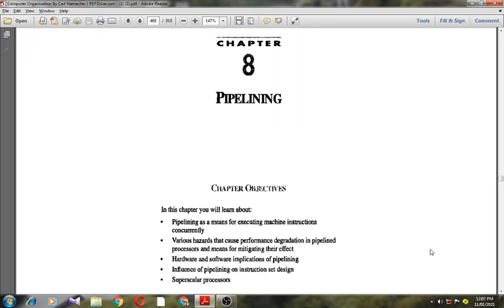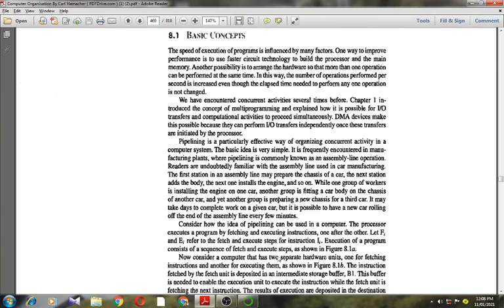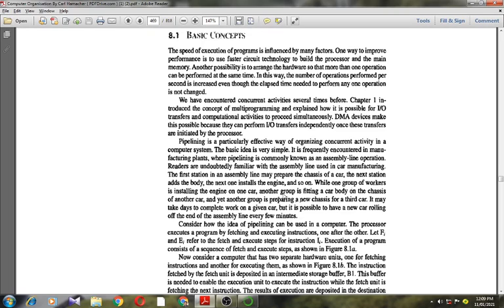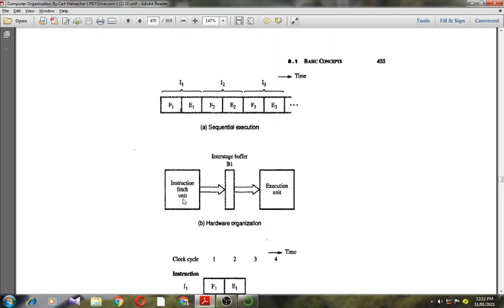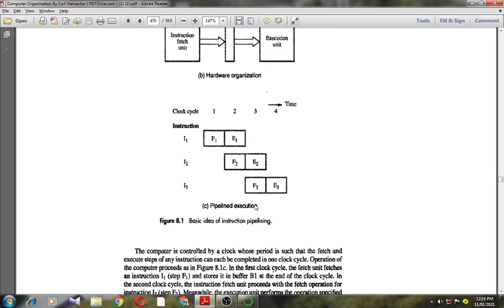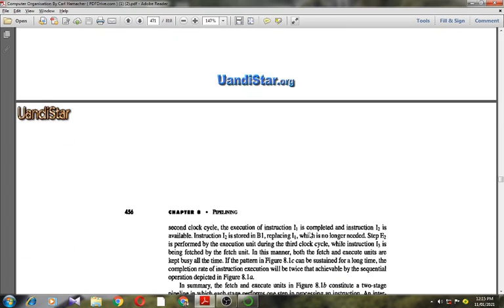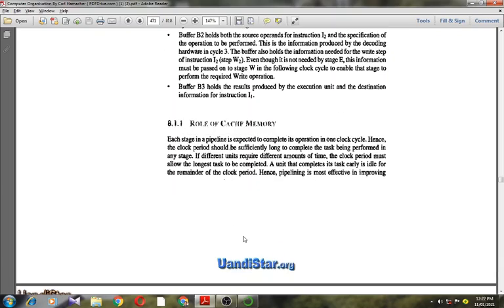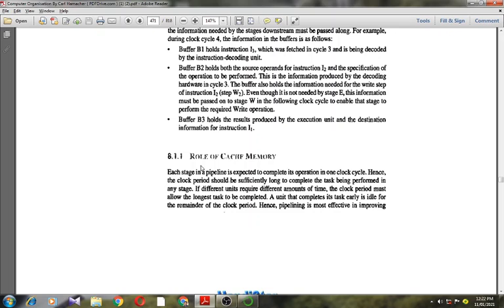Computer Organization - 18CS34 (module 5) Concepts: pipelining, Basic Concepts(4-stage pipeline)